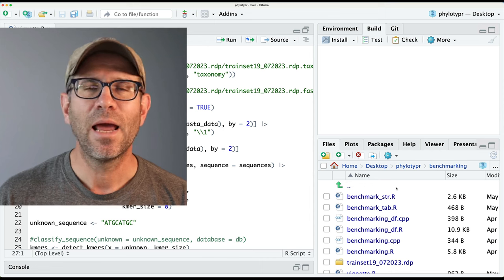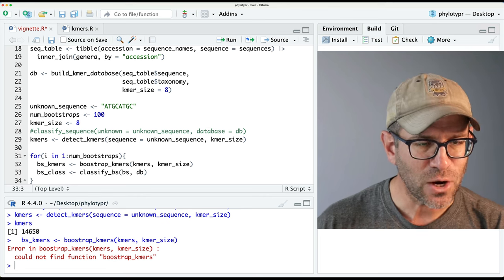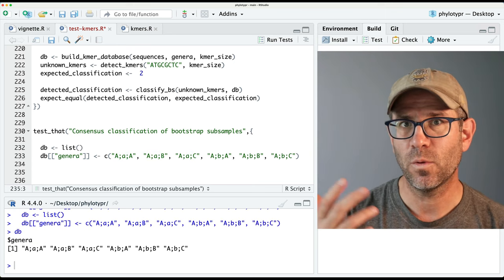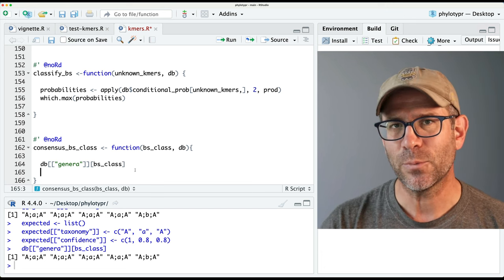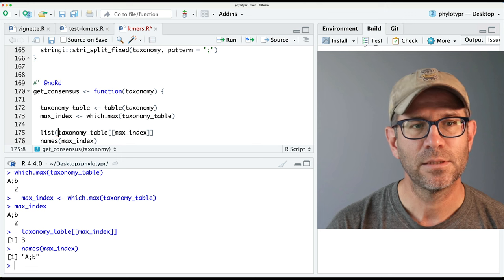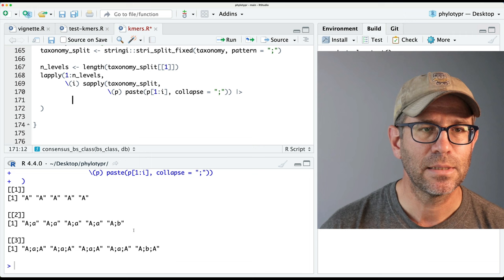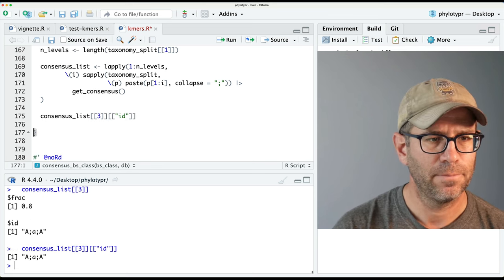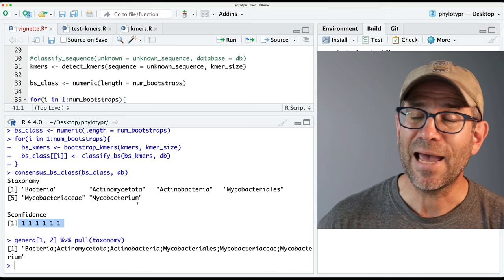Finding the consensus classification using anonymous functions (CC284)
With 100 classification strings, we now need to find the consensus classification across those bootstrapped replicates. We'll make use of anonymous functions with the base R lapply and sapply functions. Of course we'll also make use of test driven development using the testthat package.This episode is part of an ongoing effort to develop an R package that implements the naive Bayesian classifier.

0:00 Introduction
3:37 Game plan for classifying unknown sequences
10:26 Developing test for consensus function
14:28 Writing code to find consensus (Part 1)
16:58 Developing and testing consensus helper
23:07 Writing code to find consensus (Part 2)
Using real 16S rRNA gene sequence